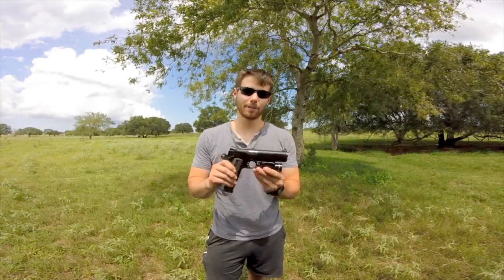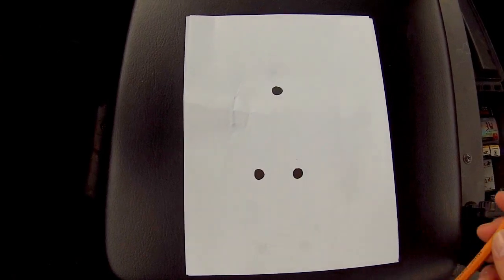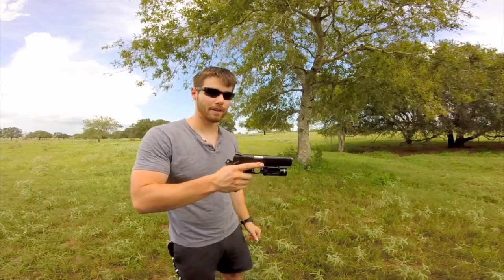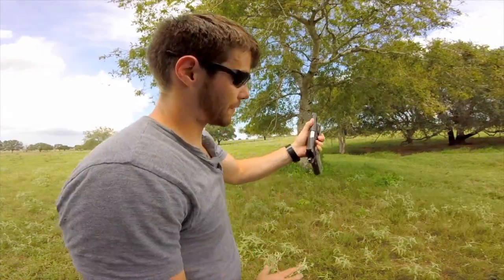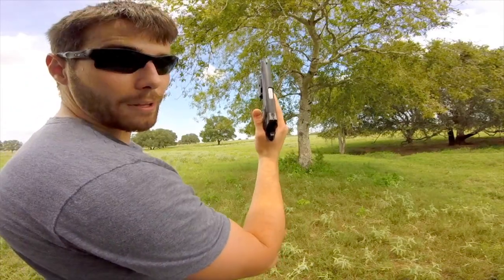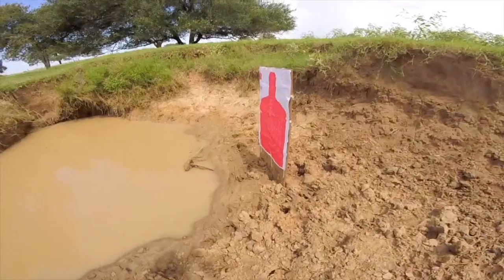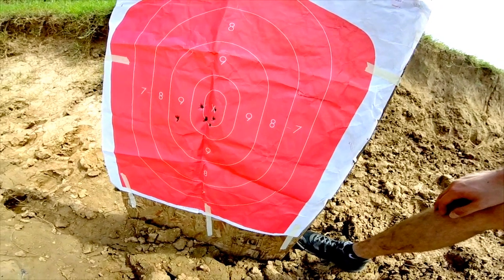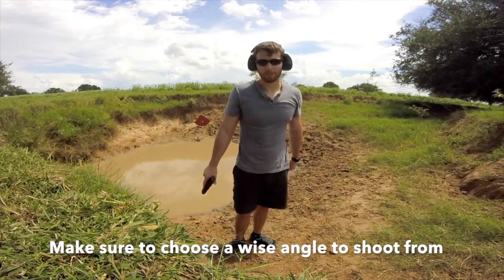Handgun Fundamentals to make You a Better Shooter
Breakdown of the basic handgun shooting fundamentals and considerations when shooting pistols to make you a better shooter.